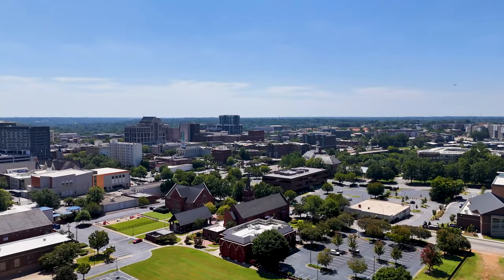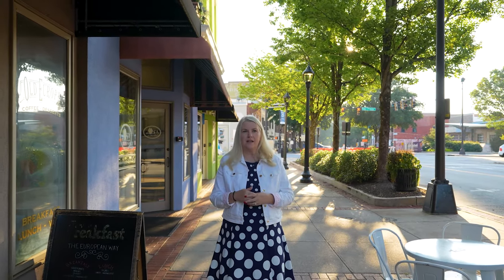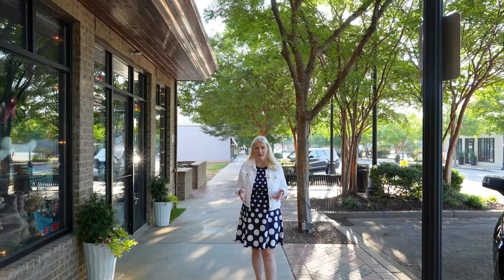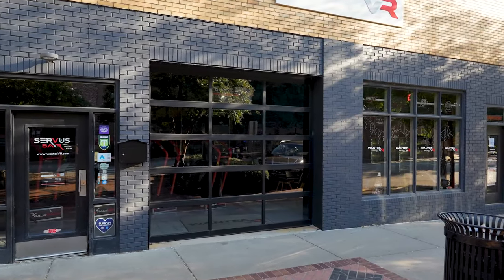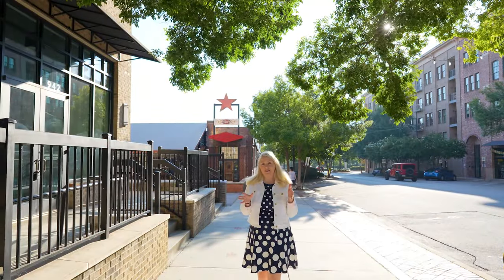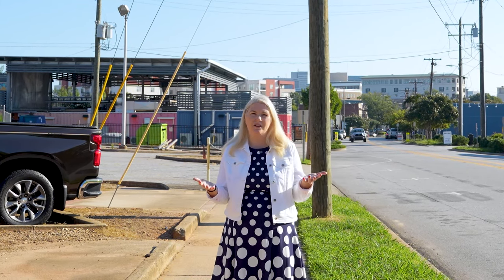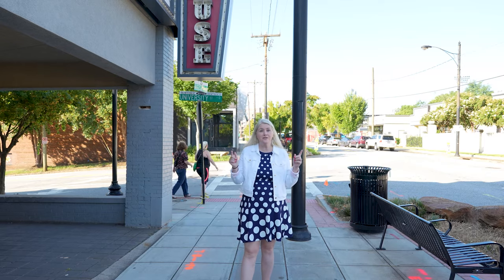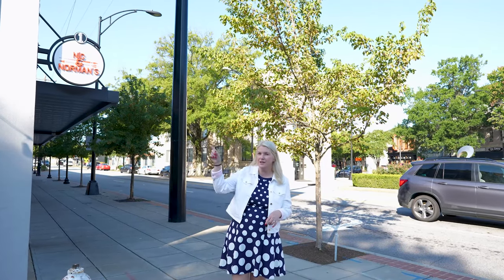Explore the Hidden Gems of Greenville SC with a Local Expert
We all know Greenville South Carolina and how beautiful it is to live here. Today I'm gonna be taking you on a tour of one of the most awesome places in Greenville SC, the West End!
00:00 Introduction to West End Greenville South Carolina
00:53 Shops, Coffee, Hotel, and more in West End Greenville SC
02:51 Curean, On the Roxx, Sushi Bars, in West End Greenville South Carolina
04:10 PawPaws, Edward Jones, Apartments, all kinds of shops in West End Greenville SC
04:51 Greenville Baseball Stadium
06:17 Wantec VR, Mac's, leisure places in West End Greenville SC
07:22 Crazy Mason, Bellwether, Homewood Suites in West End Greenville SC
08:58 Greenville Drive, Greenville Bicycle rental
10:09 Gather Greenville, South Carolina Children's Center
11:17 Coupes Corner, Pink Bee, Monroe's, and more in West End Greenville SC
12:23 The Warehouse, Eggs Up Grill in West End Greenville South Carolina
13:26 Papi's Tacos Greenville SC
14:43 Conclusion